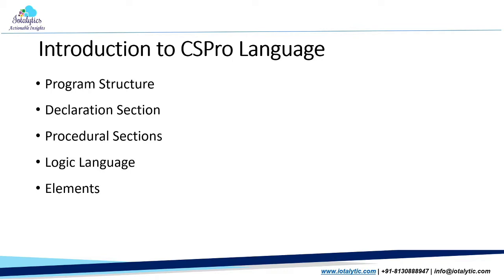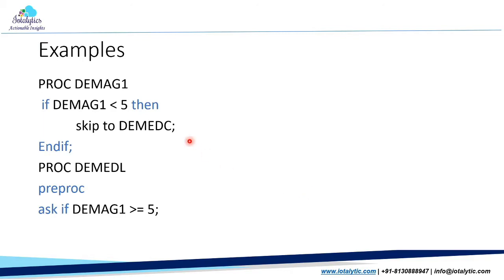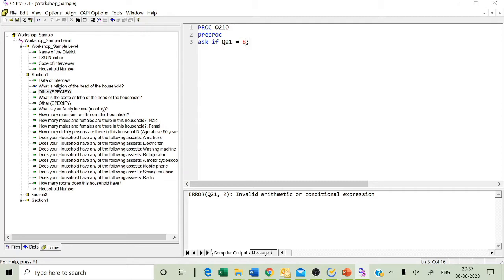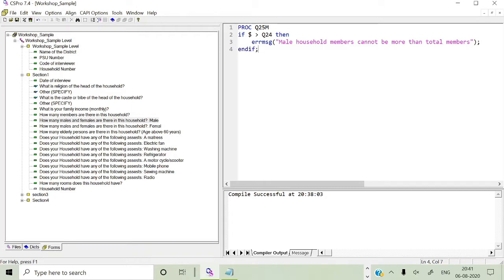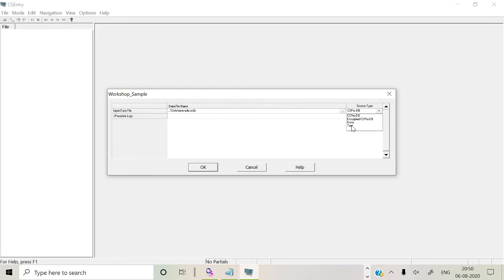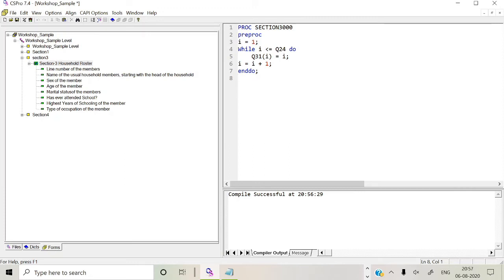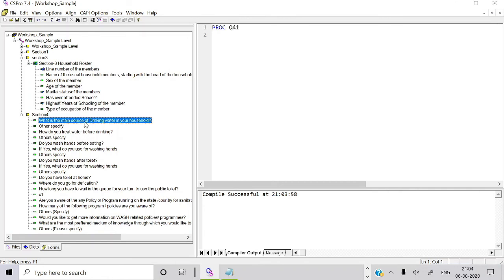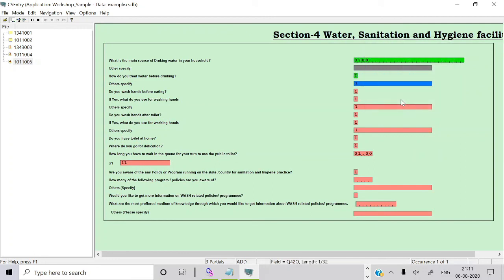CSPro Training 12th July 2020